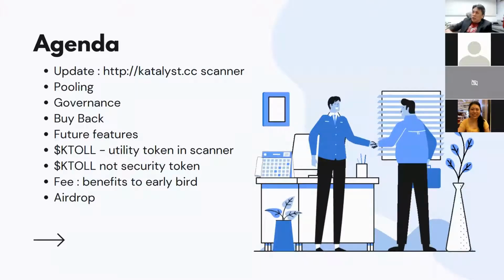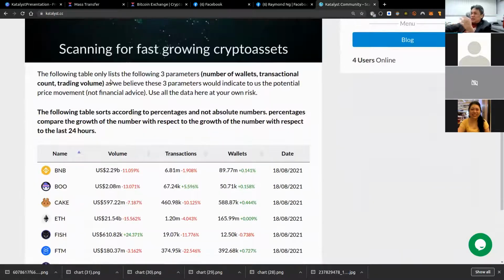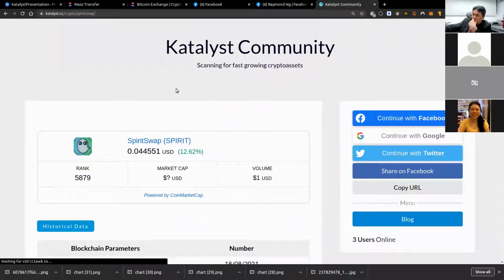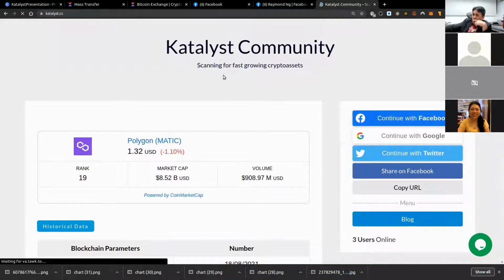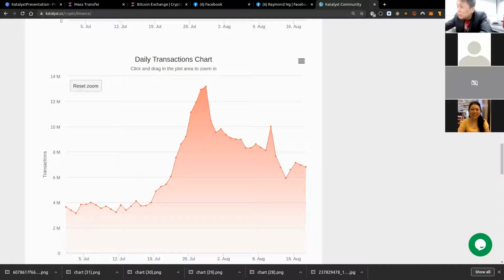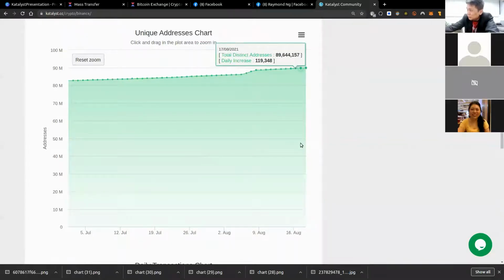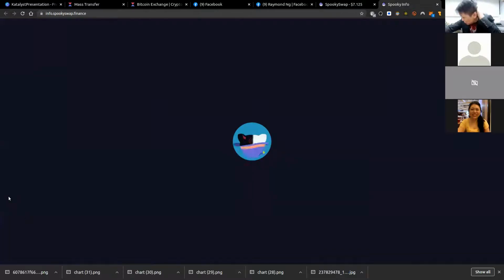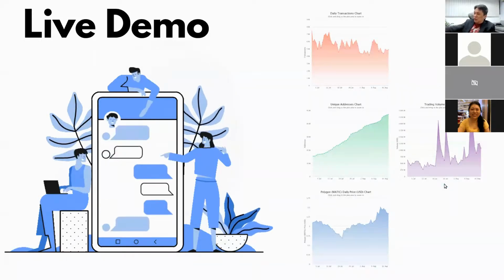1) How do you use our Katalyst Banana Scanner to find high potential crypto?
Live Demo on how to use the information on katalyst.cc